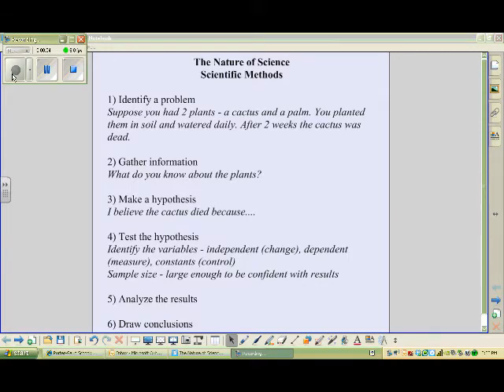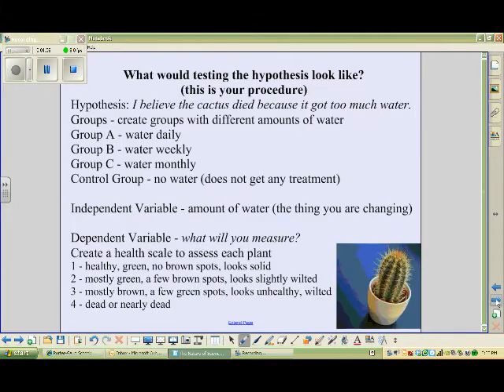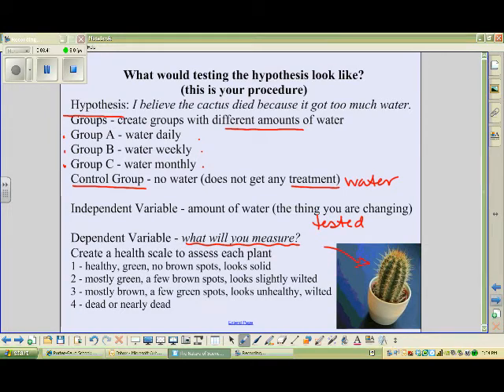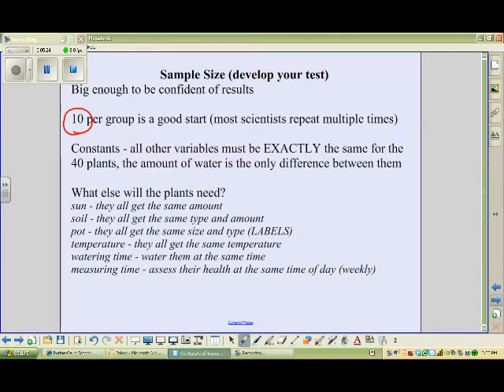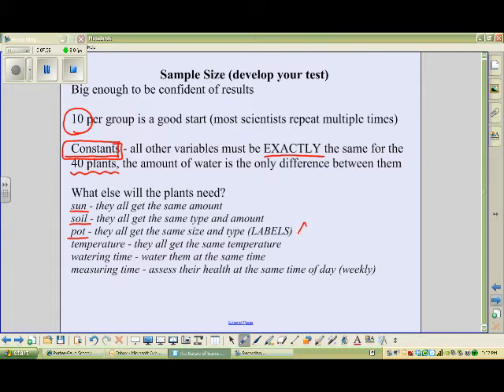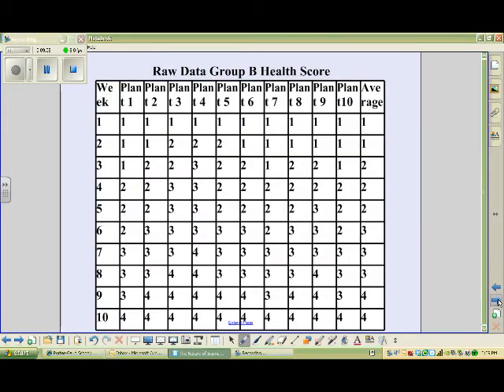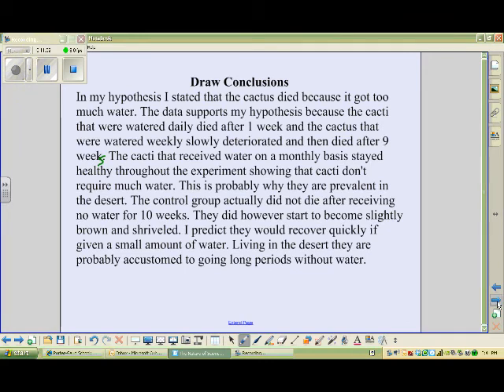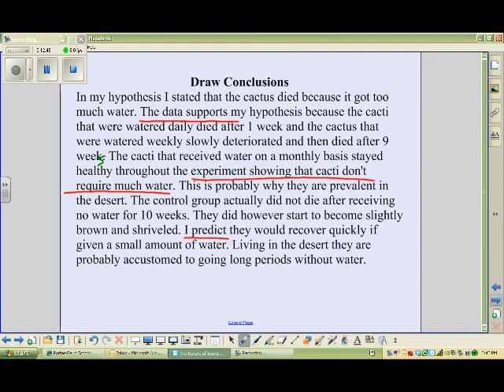Nature of Science Lecture 2(1).mp4